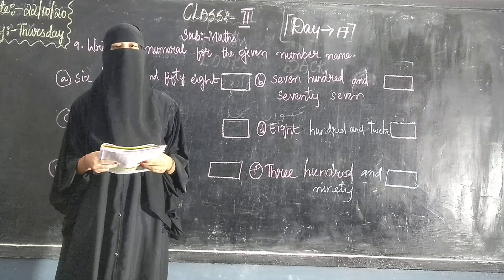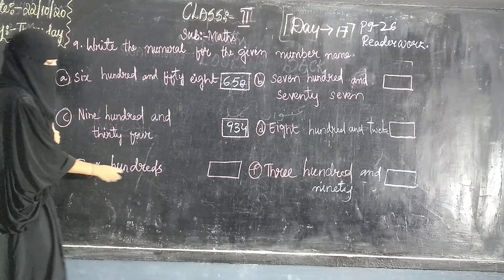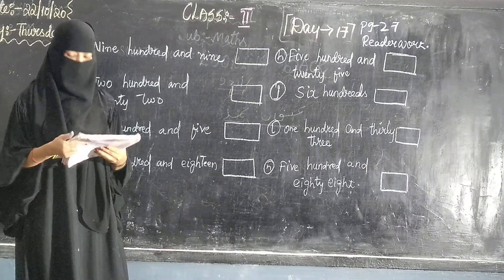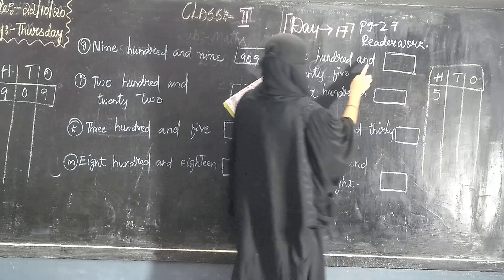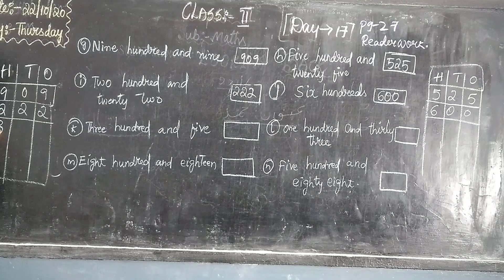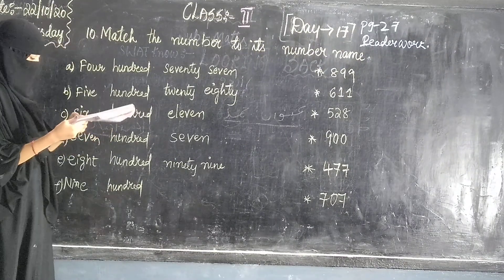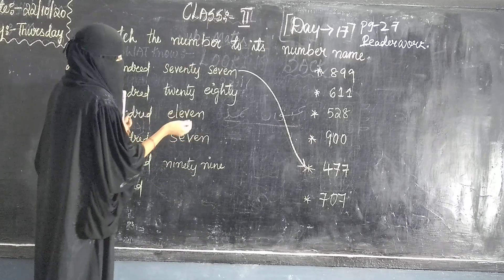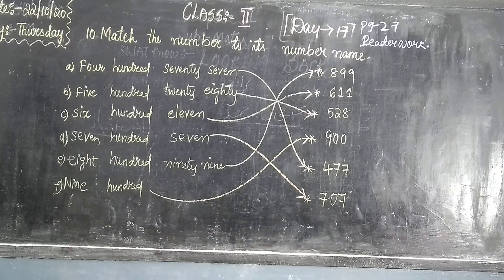2nd class Maths/ Day 17 / 24-Aug-2021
2nd class Maths/ Day 17 / 24-Aug-2021